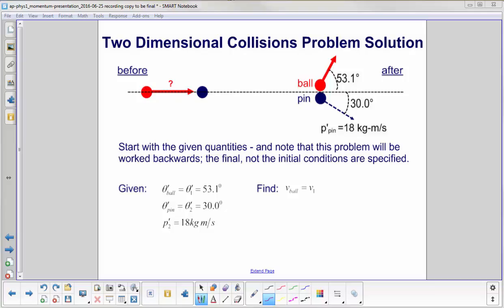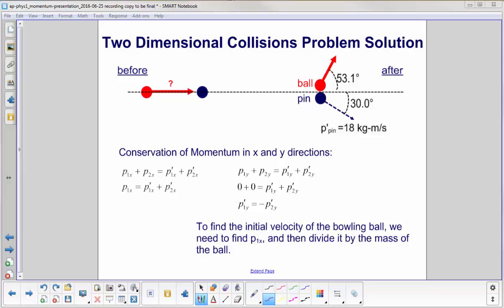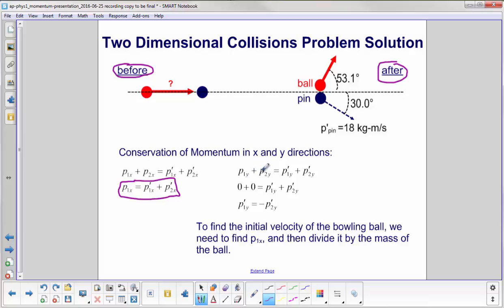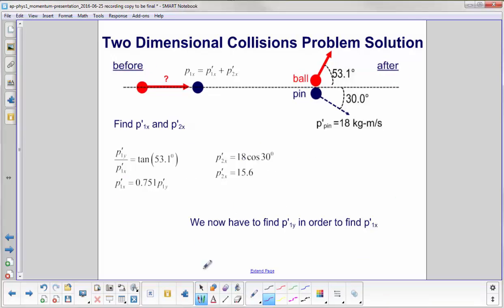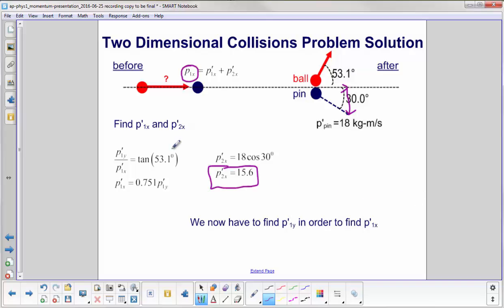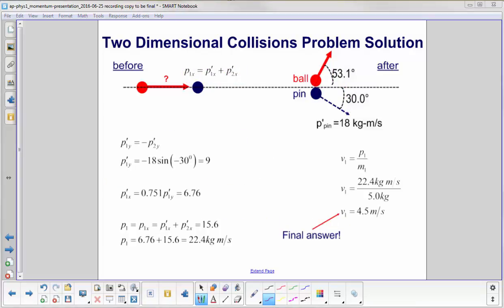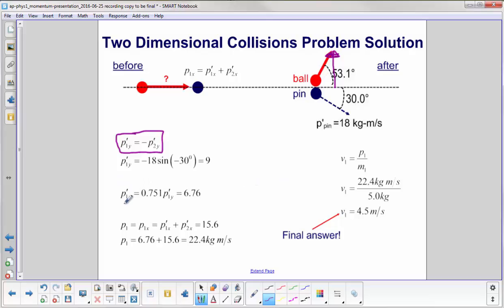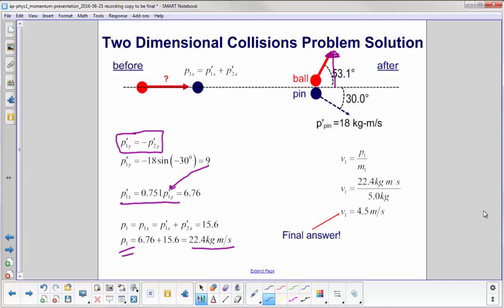AP 1 Momentum Two Dimensional Collisions Problem Solving